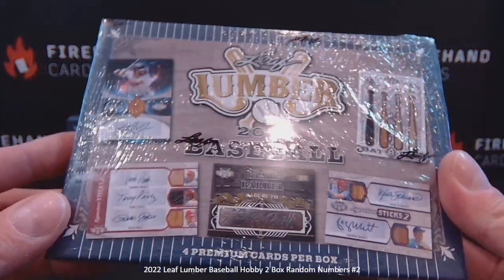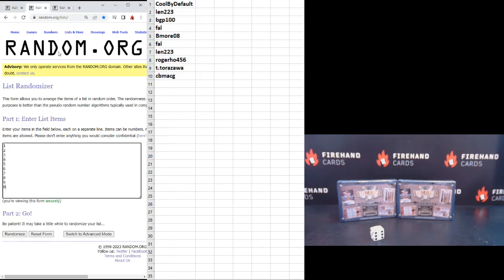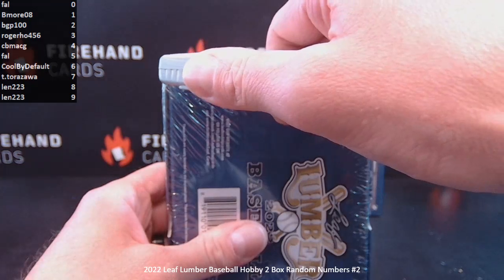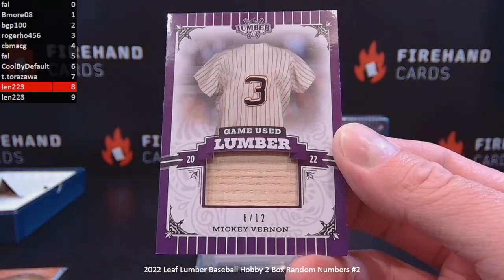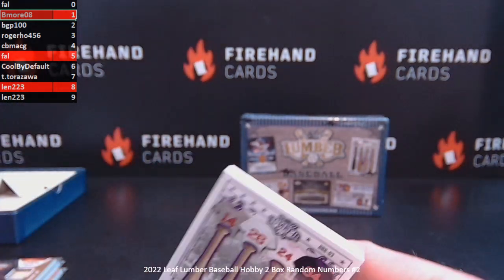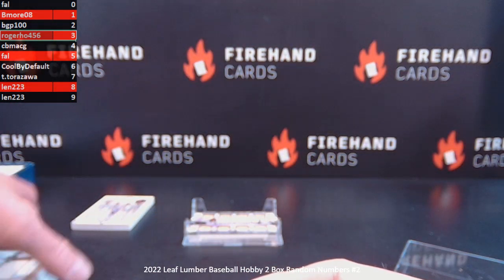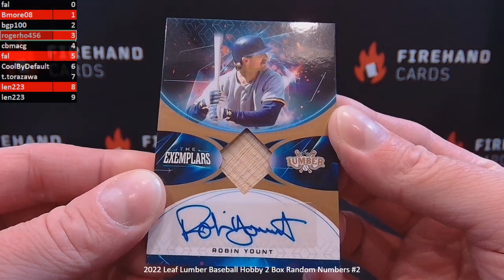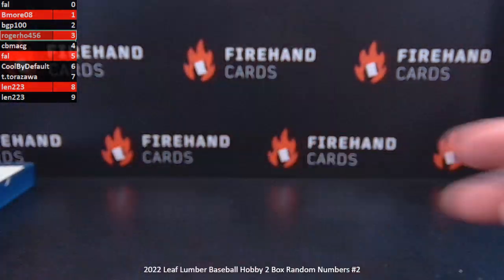2022 Leaf Lumber Baseball Hobby 2 Box Random Numbers #2